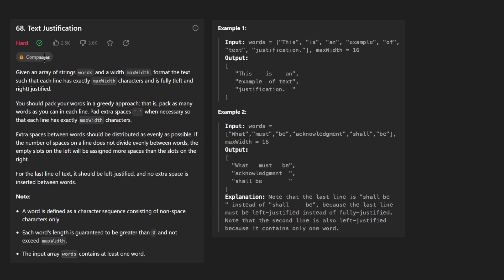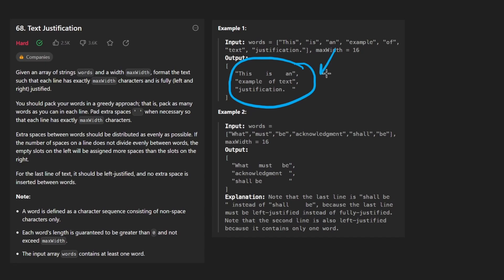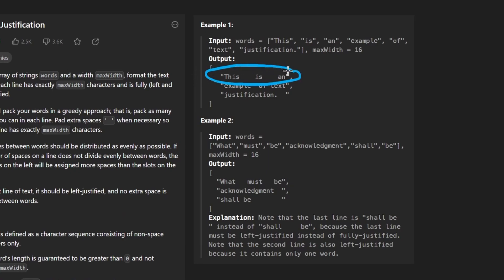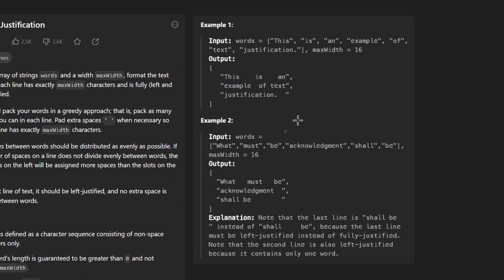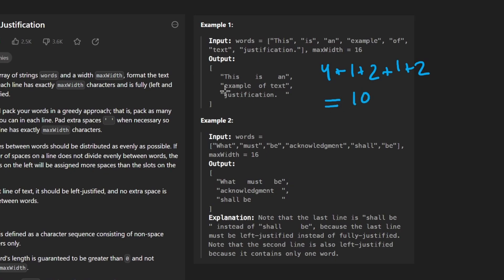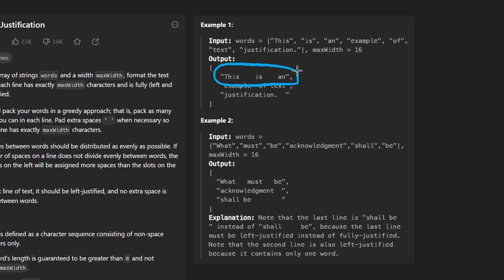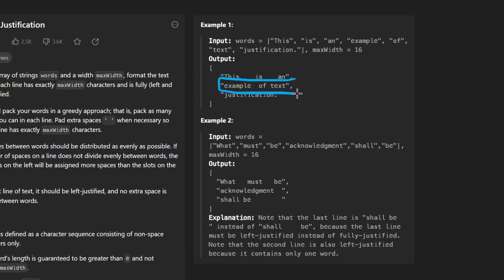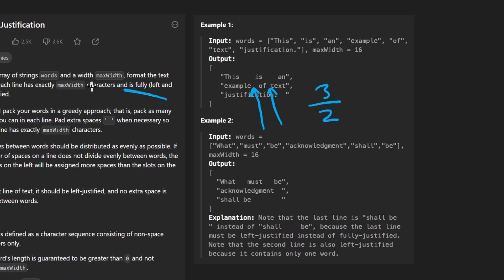Text Justification - Leetcode 68 - Python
Solving Leetcode 68, Text Justification. While it's definitely difficult, I don't think it's as bad as you would expect. Though the problem is poorly worded imo.

0:00 - Read the problem
0:30 - Drawing Explanation
6:45 - Coding Explanation

leetcode 68